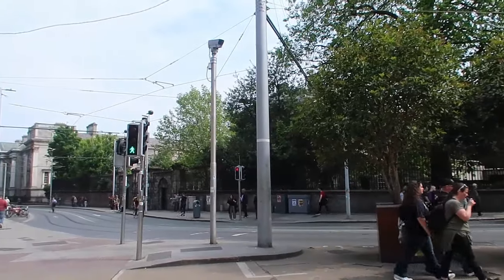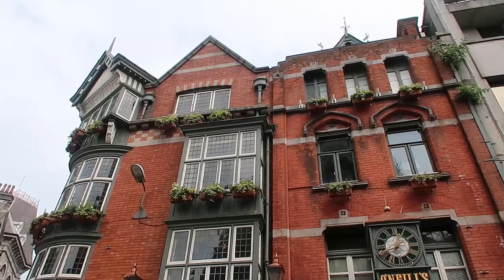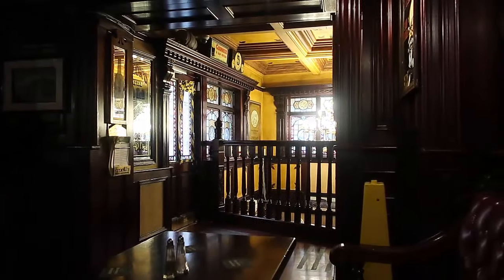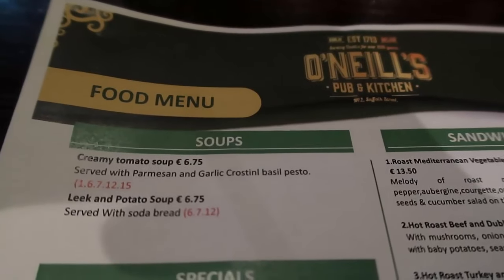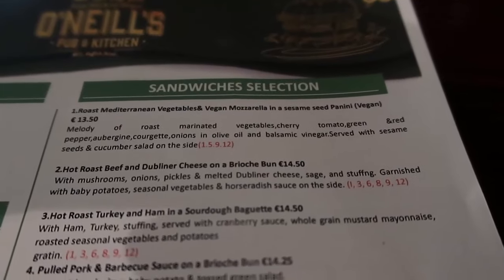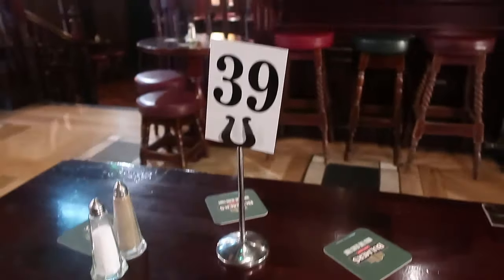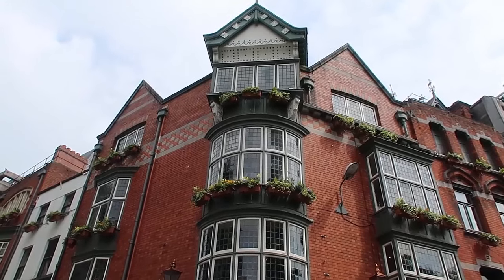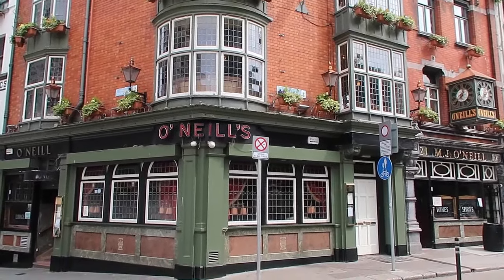Irish Pub Meal in Dublin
Irish Pub Meal in Dublin - a look inside a traditional pub in Ireland and a hearty meal of an Irish stew at O'Neill's pub in Dublin. I shared more info about the pub on my new Irish food and travel blog